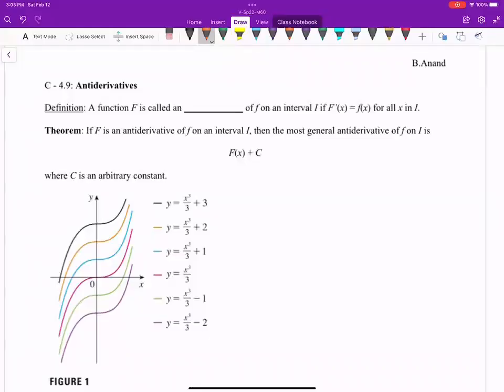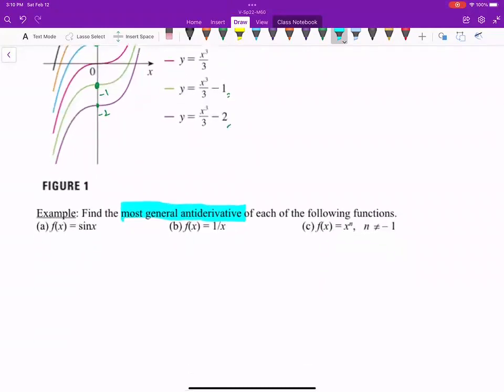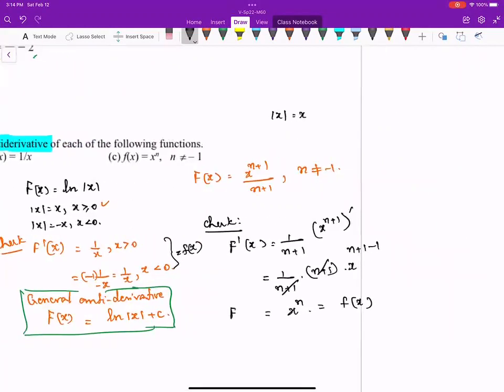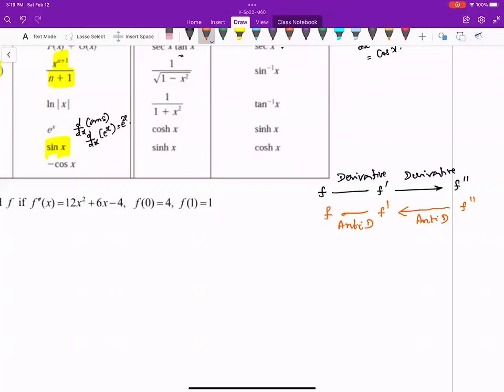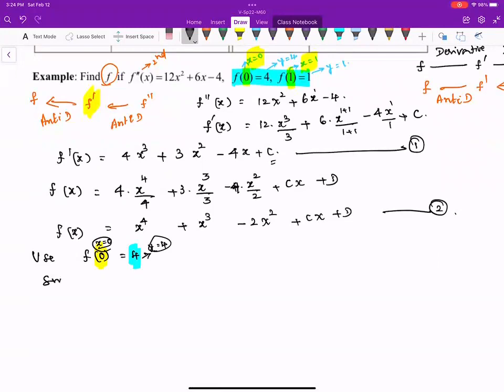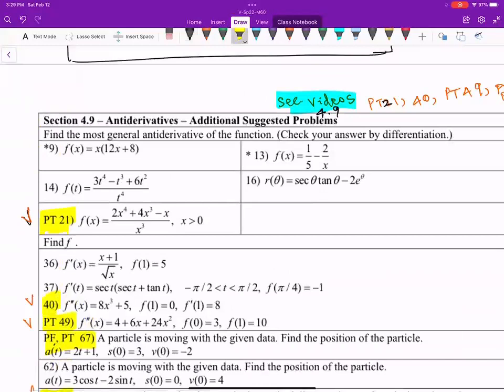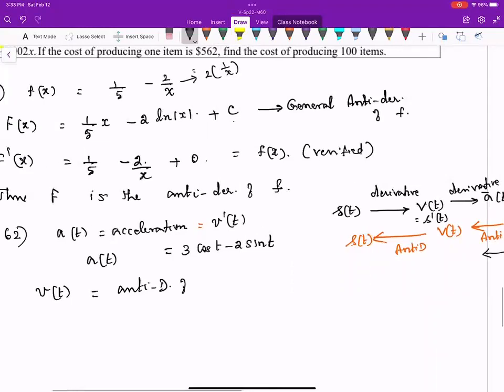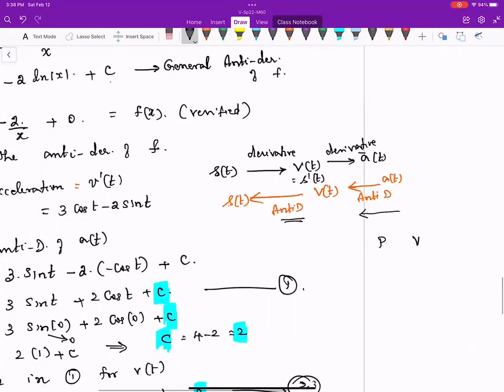Sec 4.9 - Calc 1 - Antiderivatives - exercise 13, exercise 62